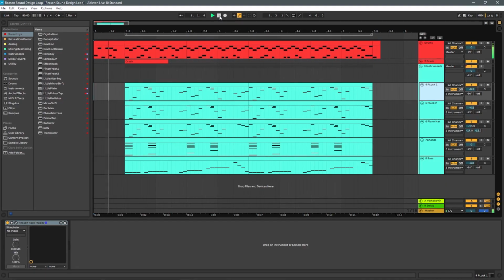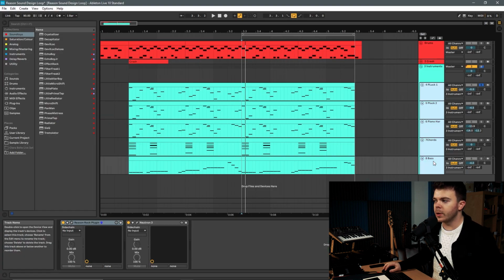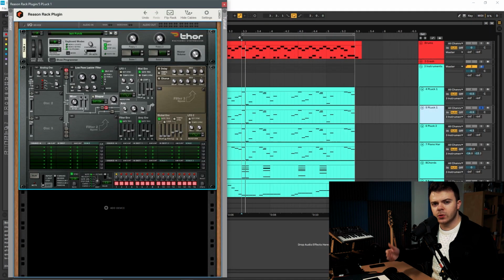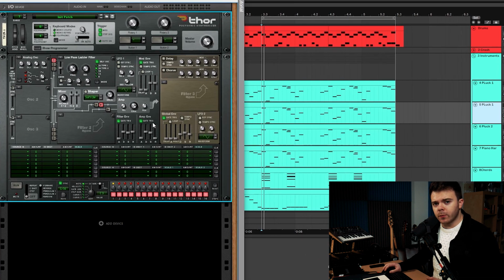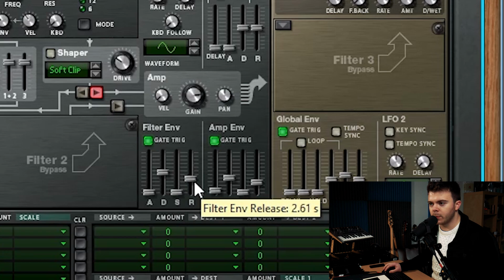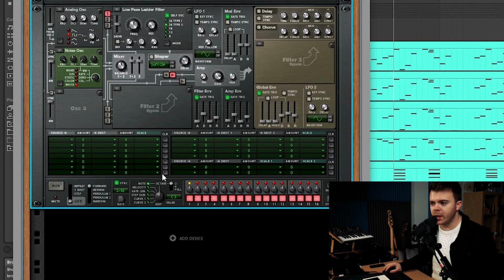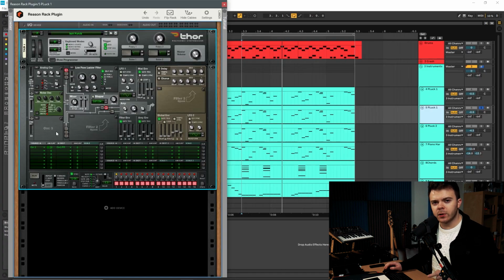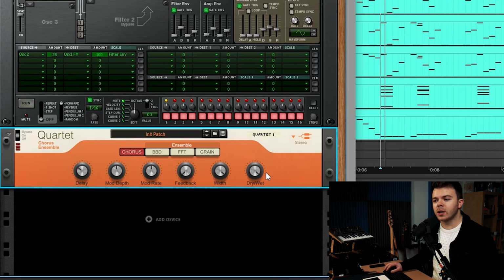The Reason Rack: a sound design dream??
Here's a quick tutorial where I recreate a synth patch in the Reason Rack plugin.